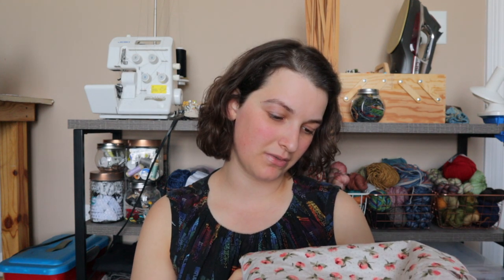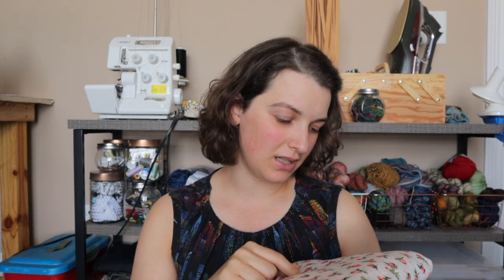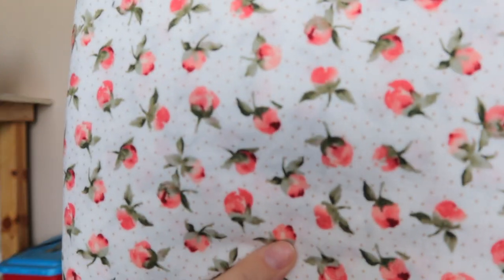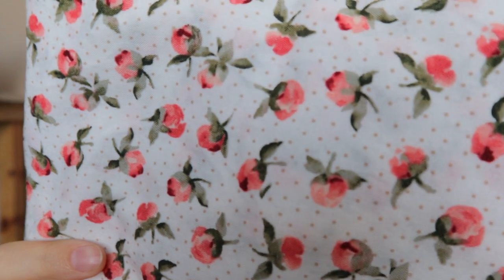Fabric Stash Tour | trying to sew up my entire fabric stash! 🦔 👗🪡🧵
Hello friends!

I hope you enjoy this look at my fabric stash. It has been a long process to get it down to this size and I love it!! I can't wait to use all my fabric up and then be able to go and buy some whenever I want to make a new project.

Let me know if you have any ideas or pattern recommendations for these fabrics! Are you more of a fabric collector or do you like keeping things minimal?

~Emily

amazon book wishlist